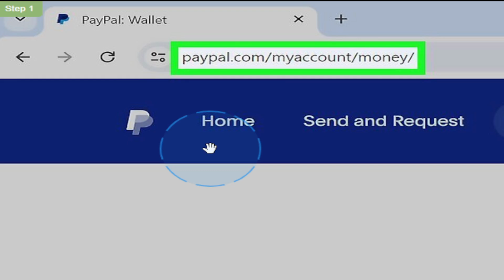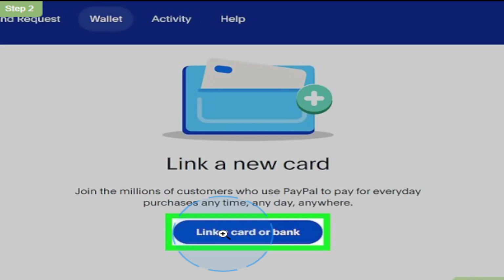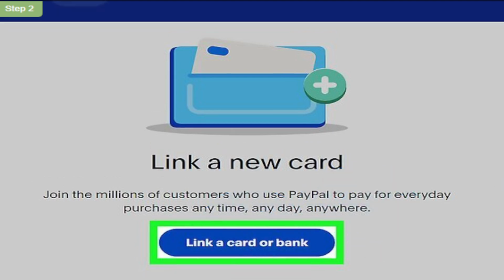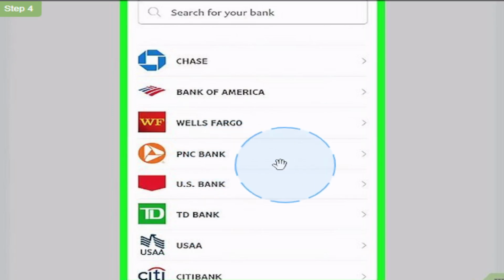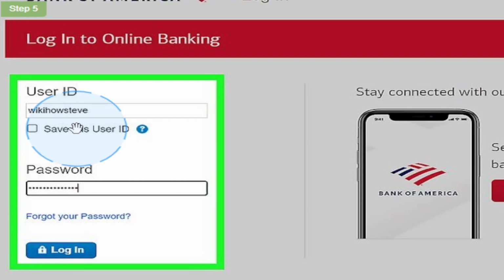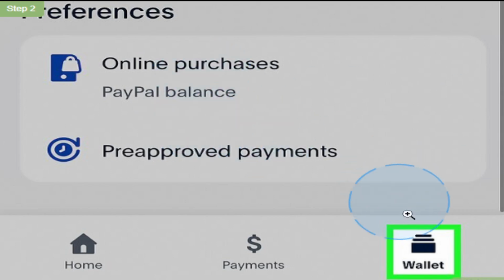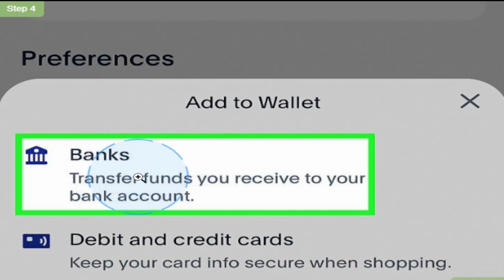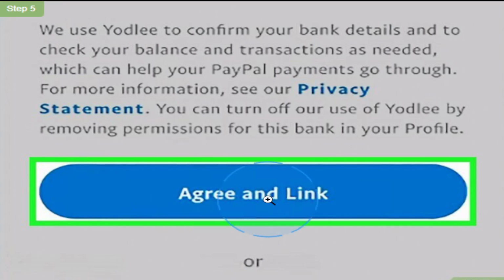How to Verify a PayPal Account (Both Phone and PC Method)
In this video i will show you How to Verify a PayPal Account (Both Phone and PC Method)